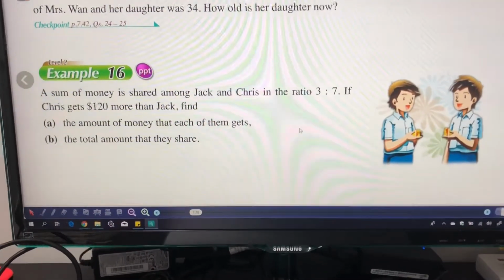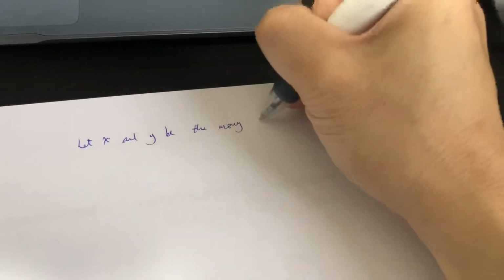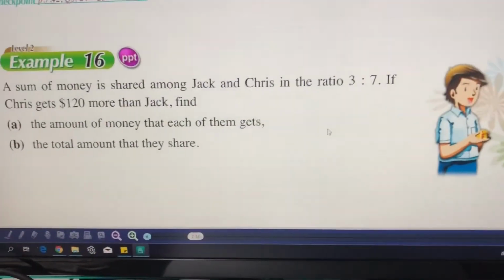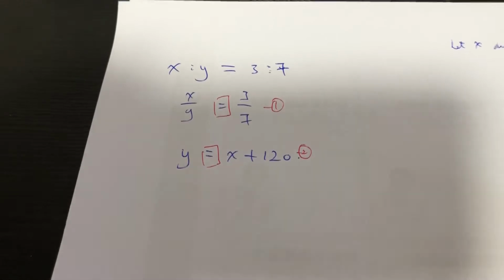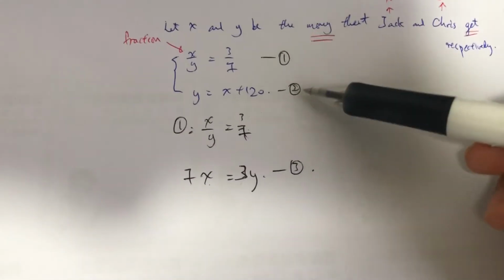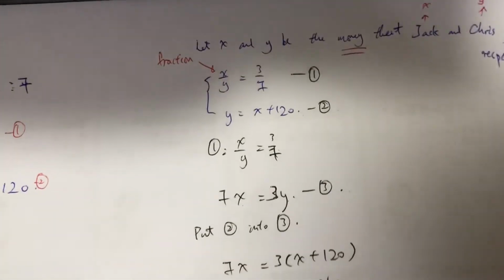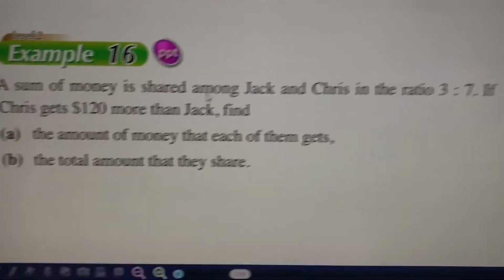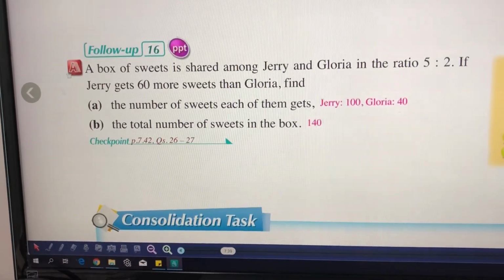S2 Math Chapter 7.5 video 03 - Problem with RATIO